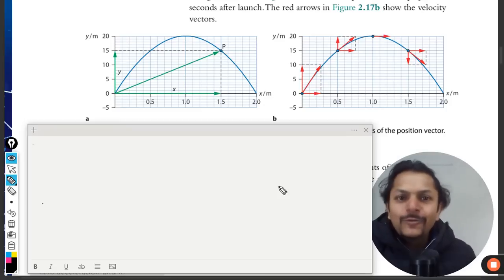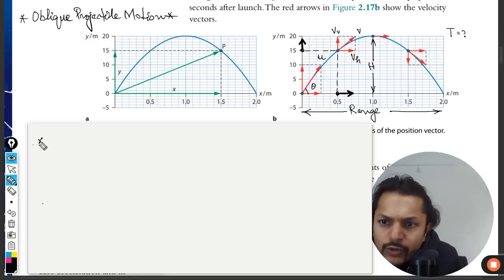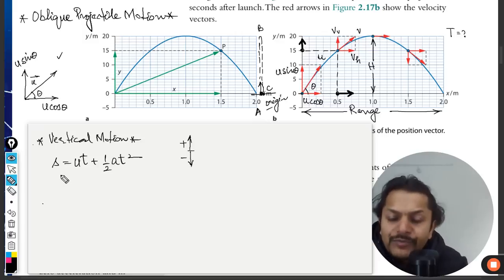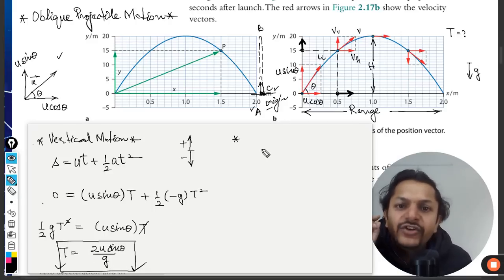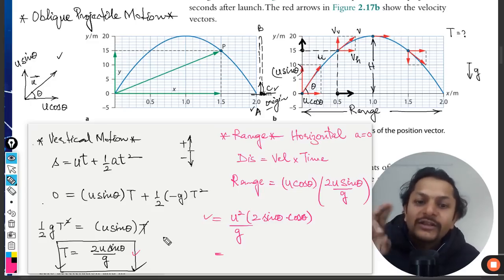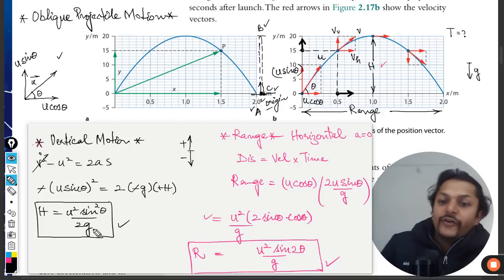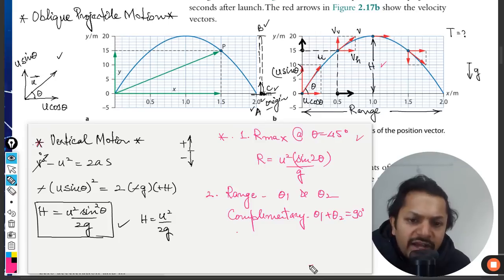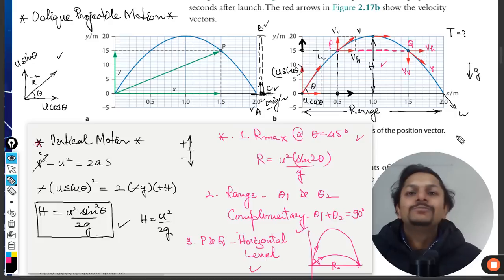Oblique Projectile Motion